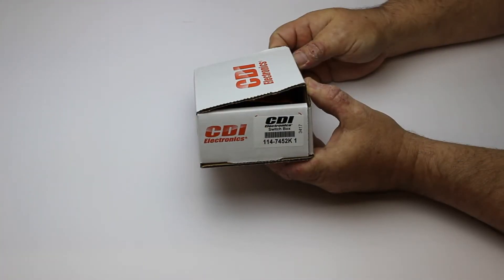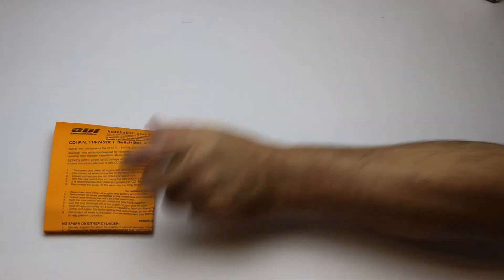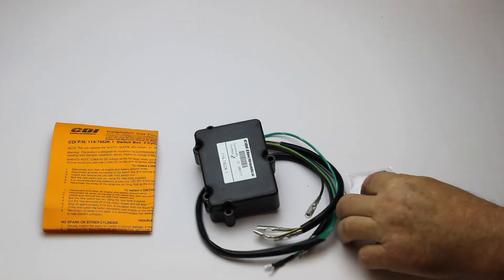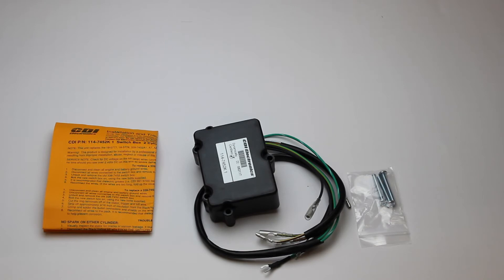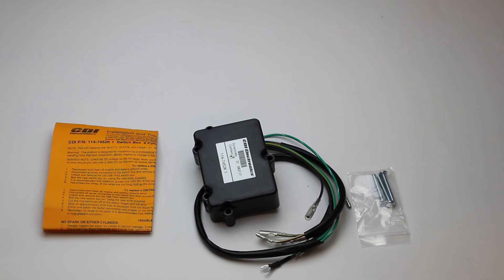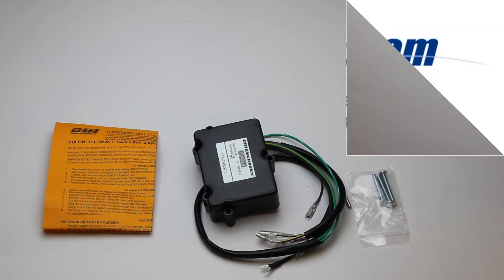114-7452K 1 - Switch Box, 2 Cylinder– CDI Electronics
2 Cylinder Switch box Mercury Marine
Fits: 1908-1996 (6, 8,9.9, 10,. 15, 20, 25 HP engines using the bullet connection pack.)